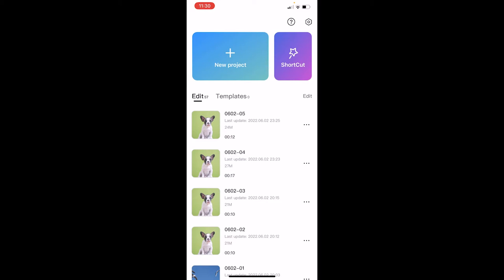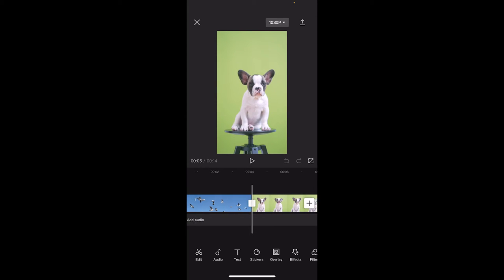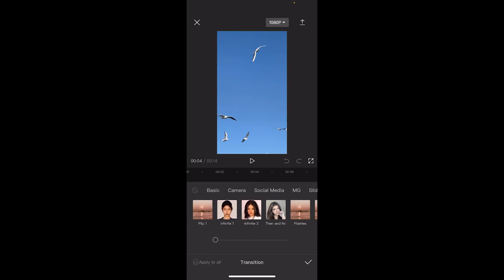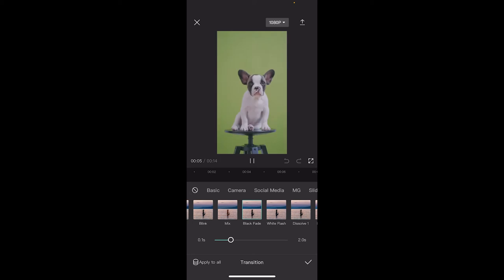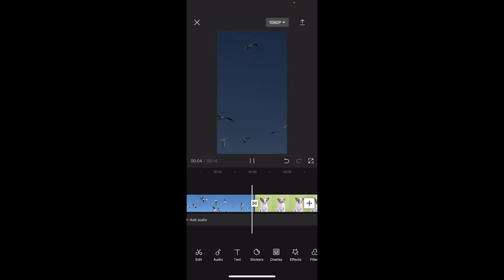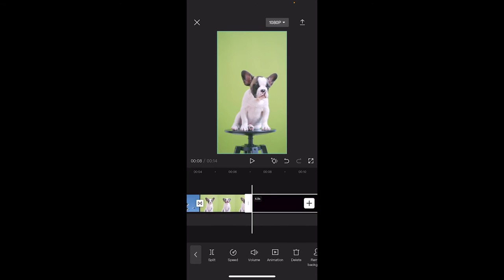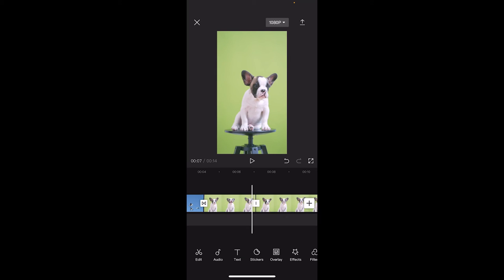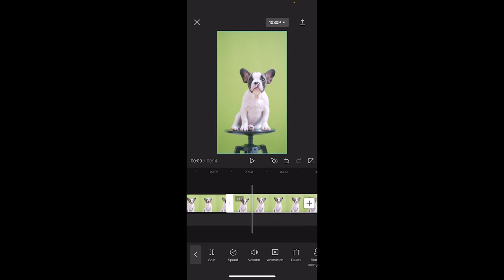How To Add and Adjust Transitions And Animations - CapCut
In this video I show you how to add animations and transitions into Capcut.  I show you how to adjust the length of transition, how to add a transition into the middle of a video, and more.